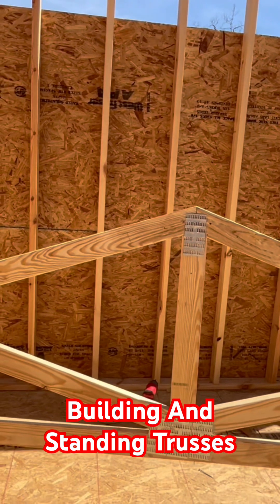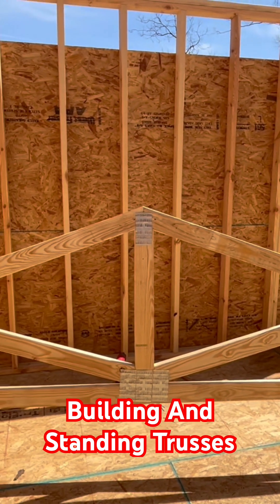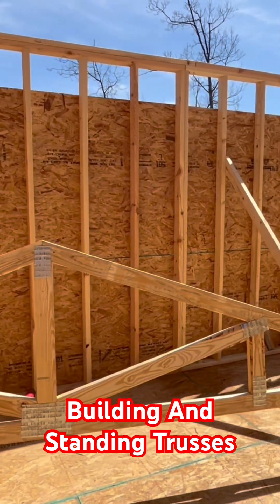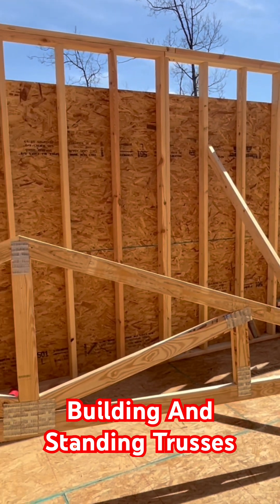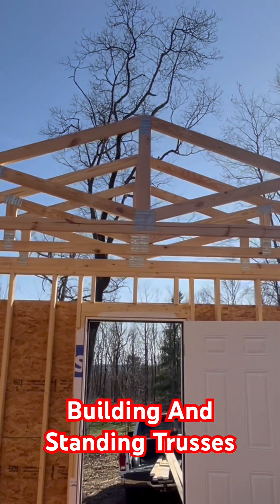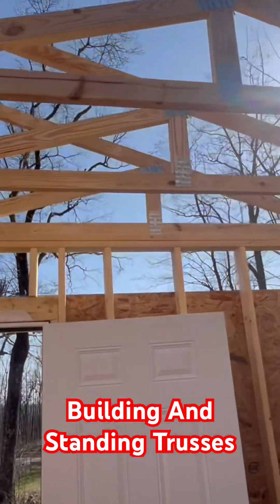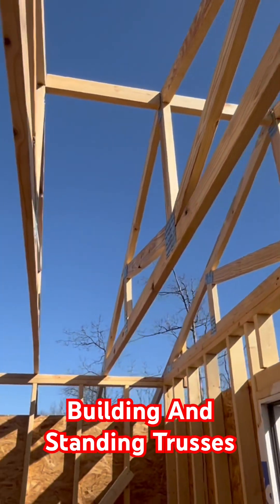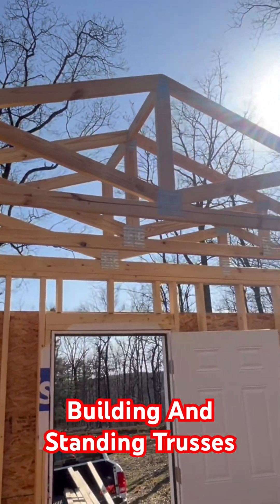Building And Standing Trusses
We are finally starting on the roof for the offgrid cabin in East Tennessee. I’m using mending plates to mend together the trusses onsite. The pitch of the roof is a 4/12 with all 2x4 cords. The center will have a vertical web member in the center along with a m pattern so we will wind up with some really strong trusses. Both sides of the trusses are getting mending plates. This is part one of building and standing the trusses for the offgrid cabin. Hope you are enjoying the videos.